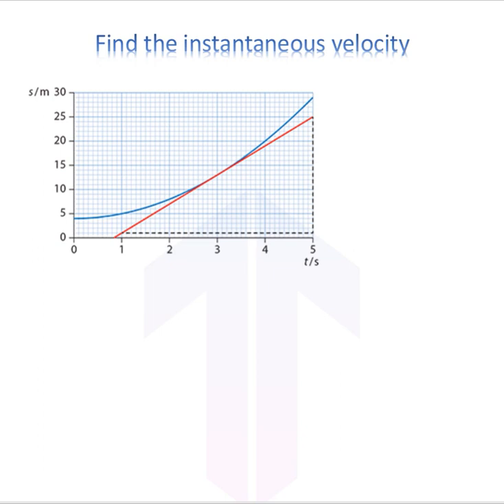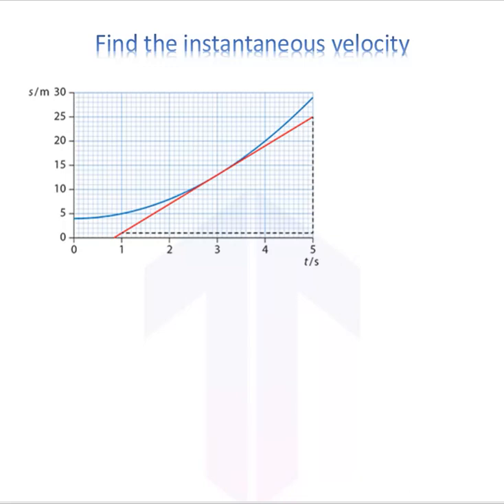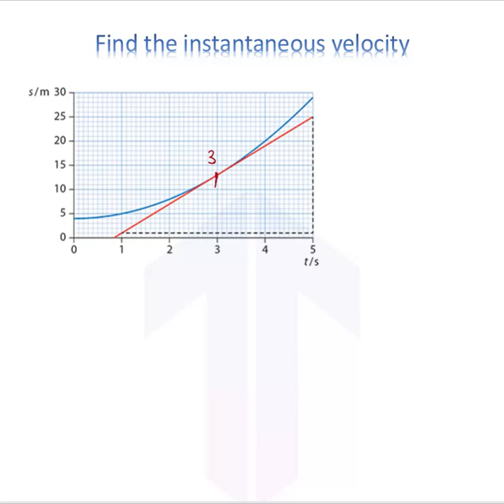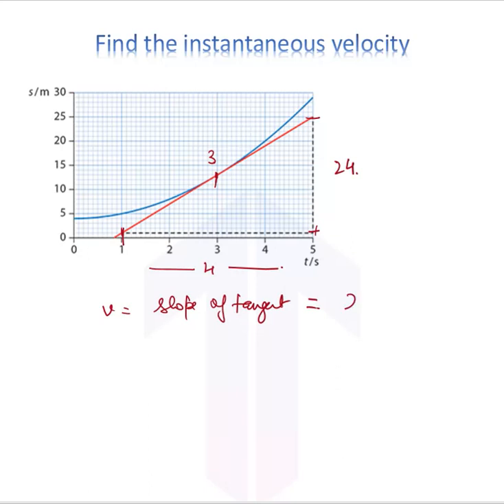🚀 Find the instantaneous velocity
Other CTA:
🚀 Uncover the mysteries of physics! Dive into the world of instantaneous velocity and join the exploration. 🌐 Ready for the adventure? Click the link, and let the journey begin! 🤩